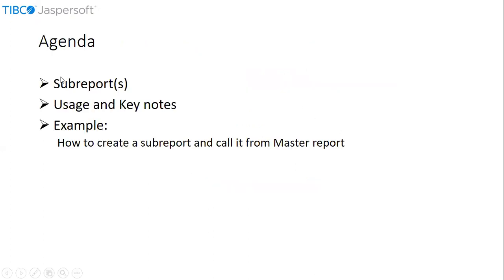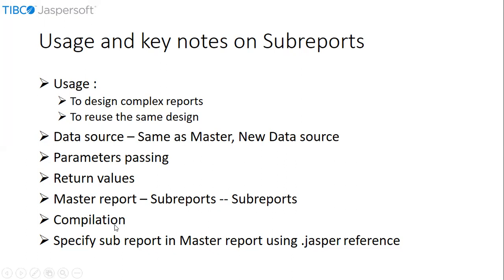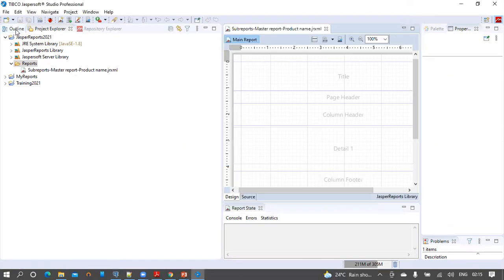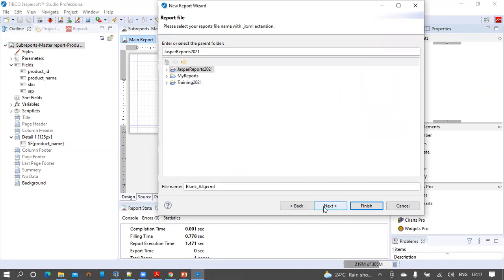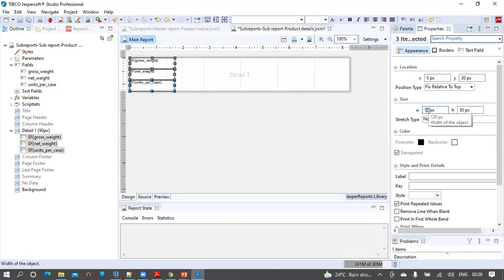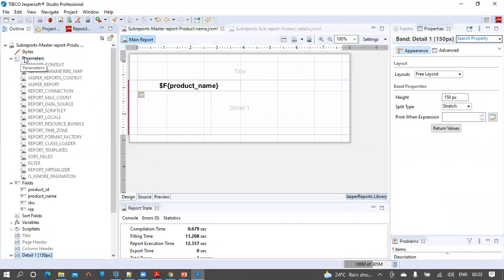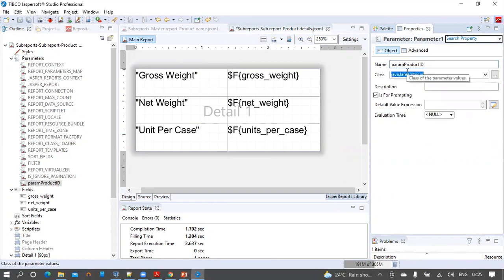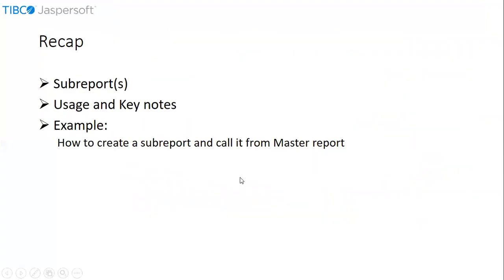027 | BI - Jaspersoft Reports | Subreports in Jaspersoft Design Studio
In this video, you will learn about Subreports and how to call a Subreport from Master report by passing a parameter in Jaspersoft Design Studio